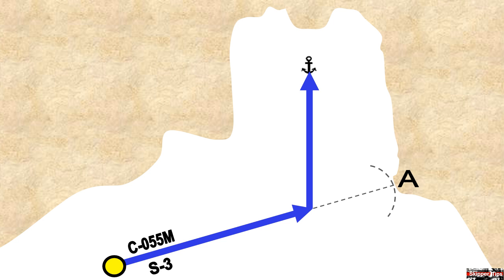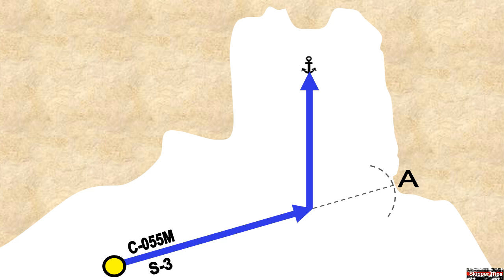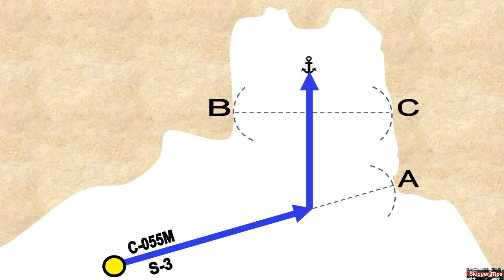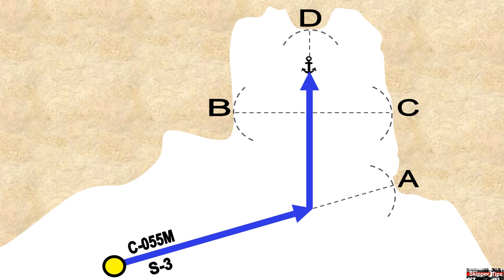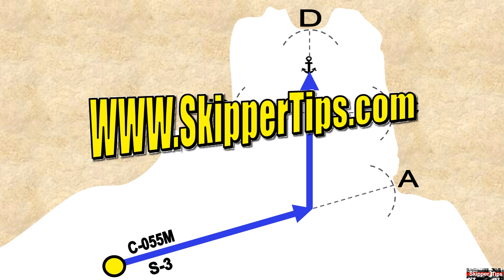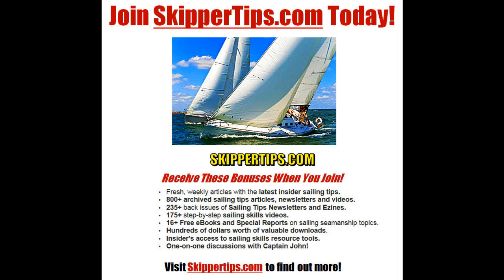Sailing Navigation Made Easy - Electronic Wonder Tool!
What single sailing electronic navigation tool can guide you into a fog-bound anchorage? Or enable you to track a squall or approaching storm? Or help you to avoid collisions with vessels or obstructions in your path? Or warn you that your anchor has dragged? Or give you a super accurate fix (position) in a matter of seconds? Watch this sailing skills video to find out more about this sailing wonder tool!